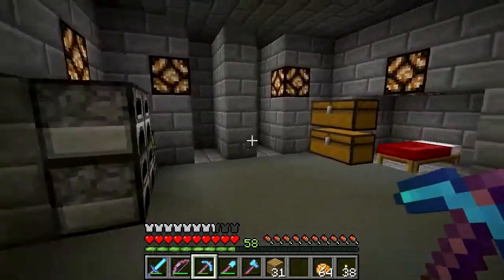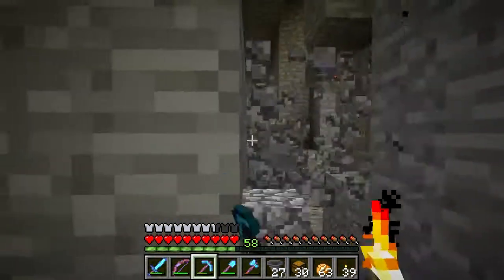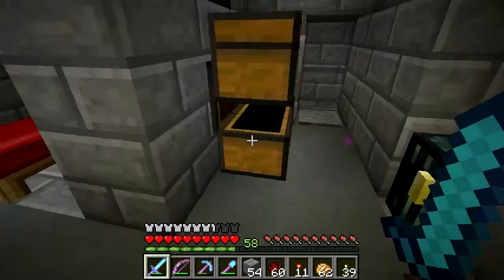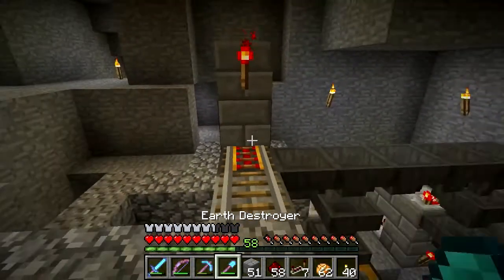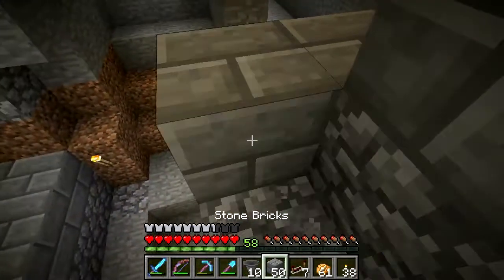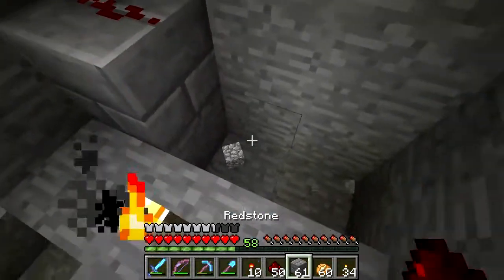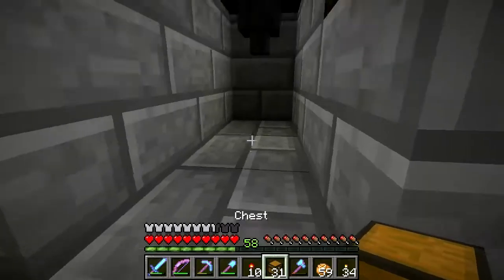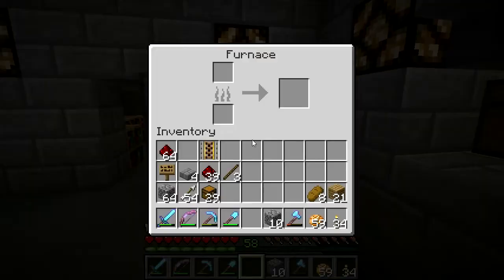MrMFretwell Plays Minecraft - E107 - "Filtering Loot" (M600)